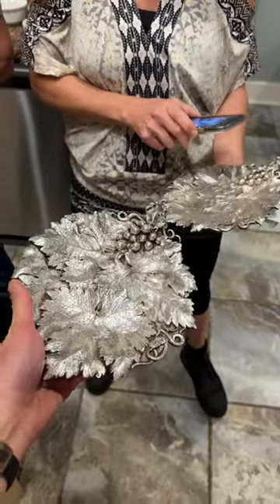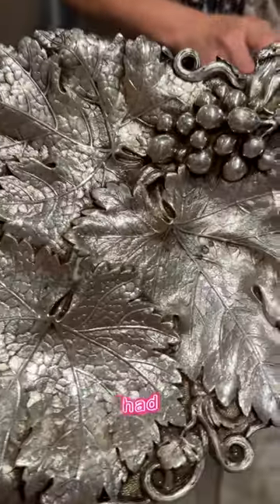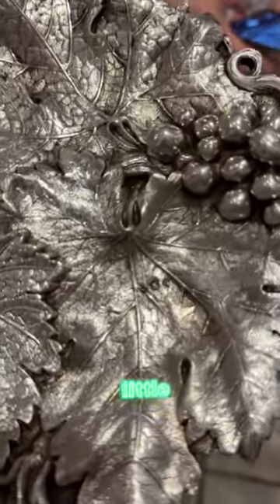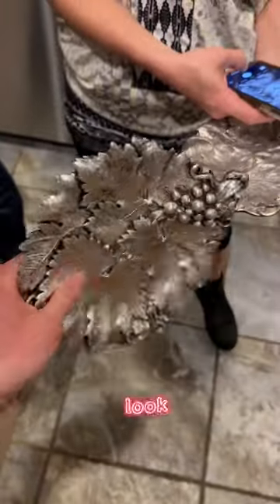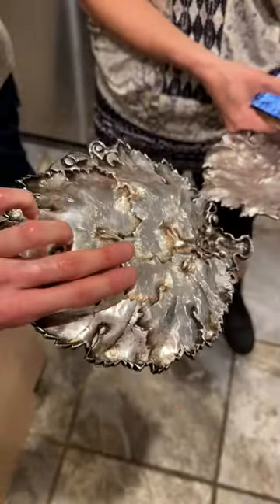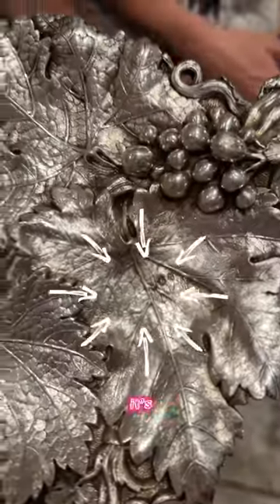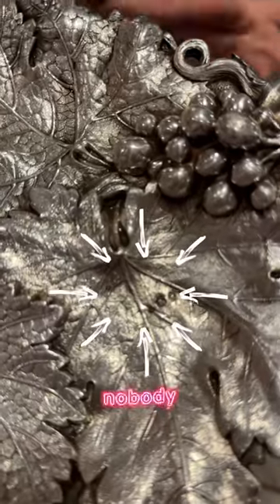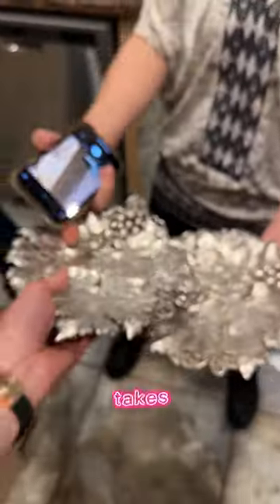$8 antique silver dish find???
Too much? Paul Brown, the original auction, King and my dad made a great score on the sterling silver, highly ornate candy dishes. We need to research the hallmarks, but these are definitely valuable. And worth a lot more than eight dollars each.